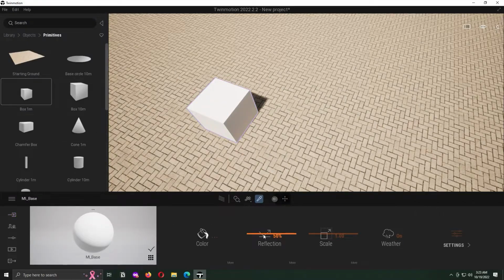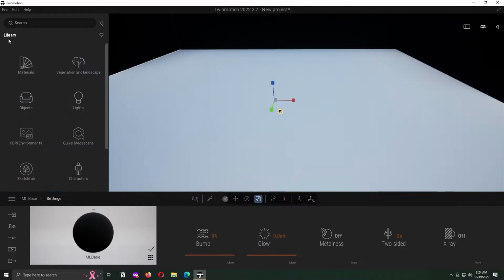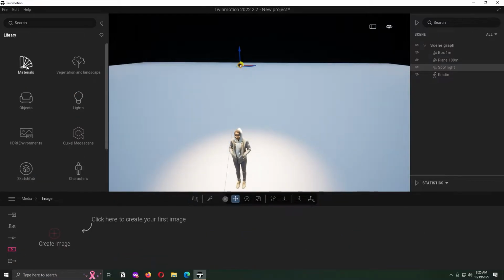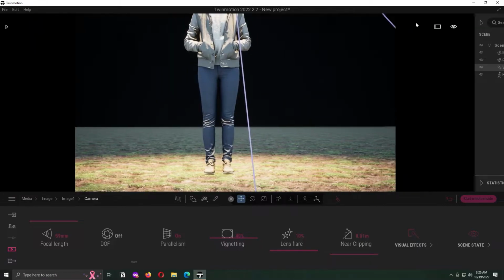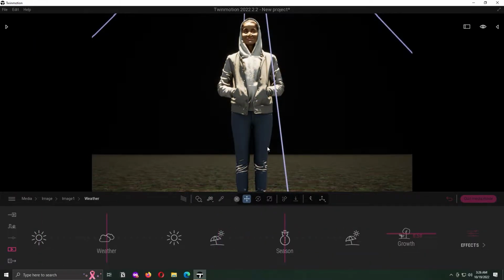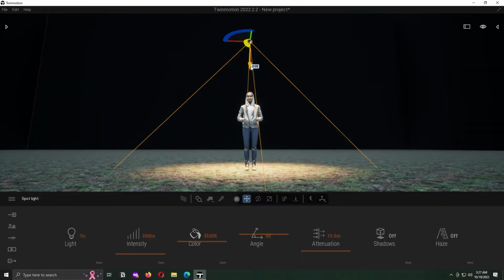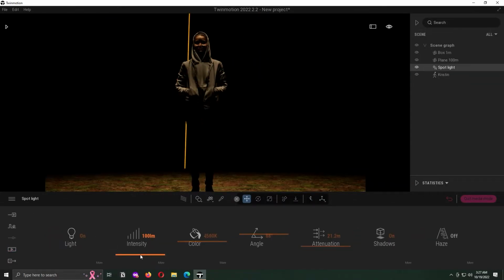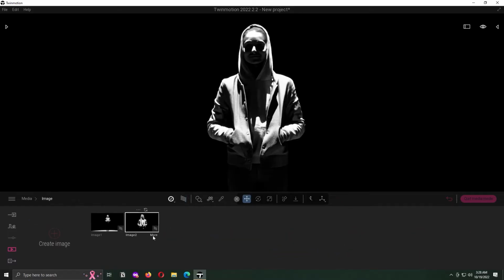Realistic 3d Portrait with @Twinmotion 2022 | Ammar Khan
My Art Gallery:👉Ammarkhanim.com

Hey, what's up, guys? Ammar here. In this video, I'll share a step-by-step tutorial of a realistic 3d Portrait with twinmotion 2022.

Other Accessories
✅Drawing Tablet